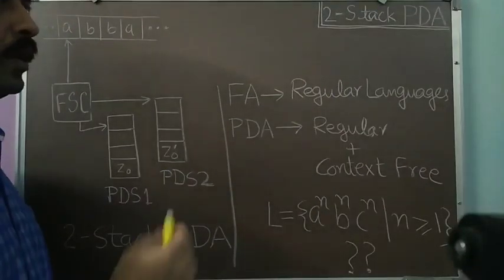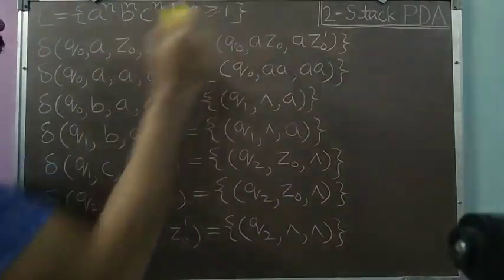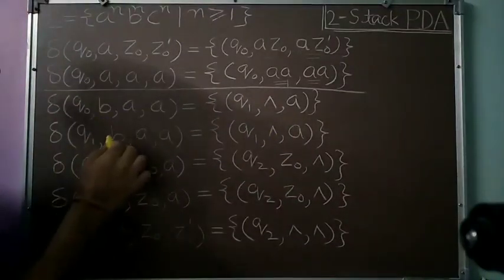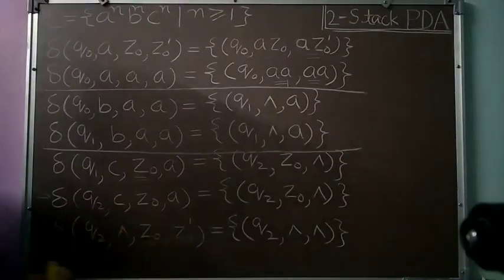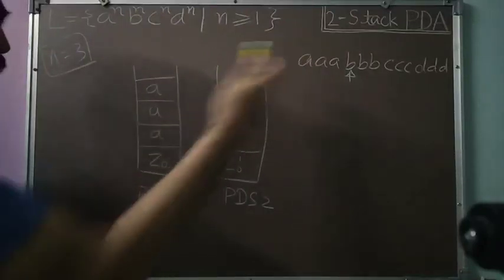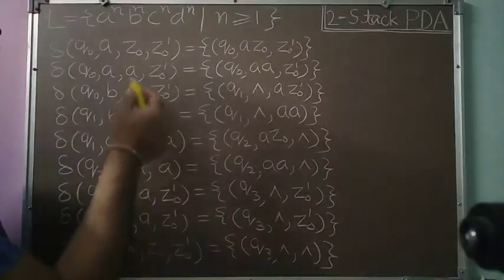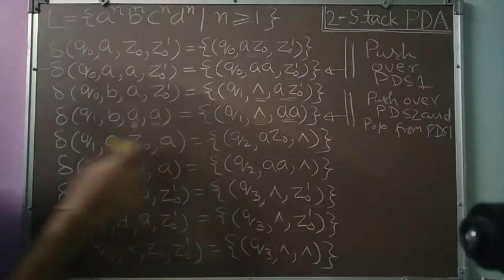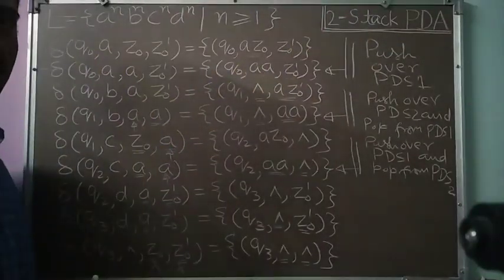2 - Stack PDA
Lecture illustrating the concept of 2-Stack PDA with its use in representing languages which can not be represented by PDA